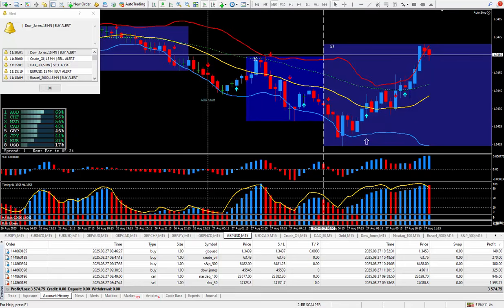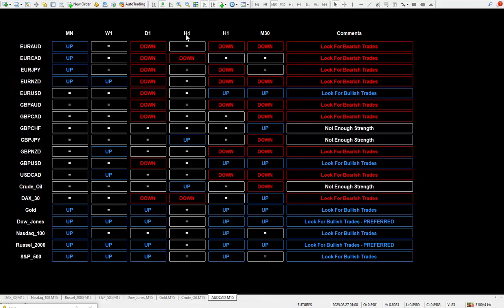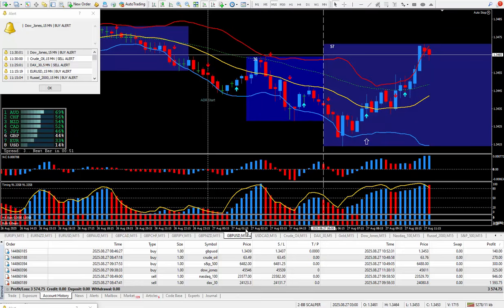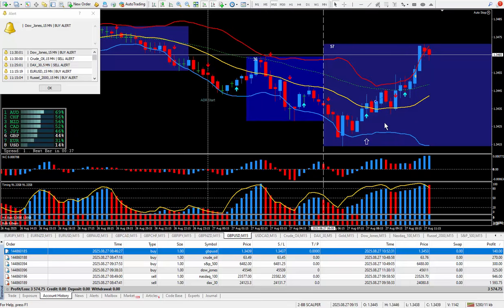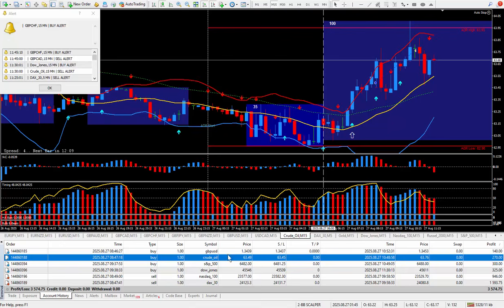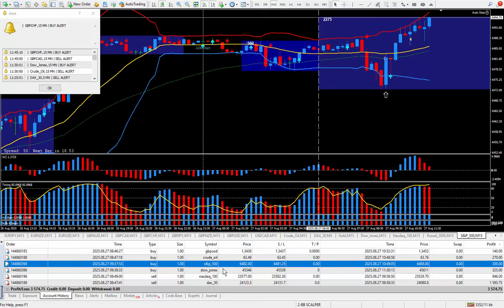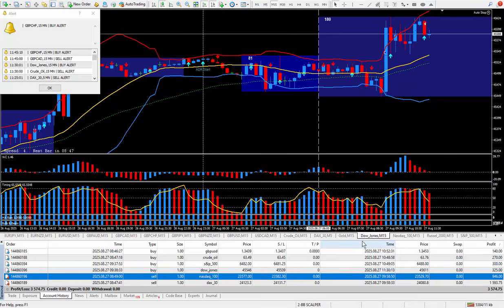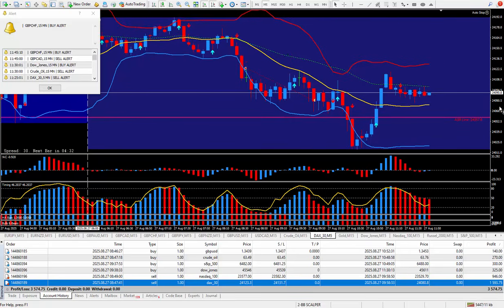Trade Like a PRO – BB SCALPER Produces $3,574.75 Today